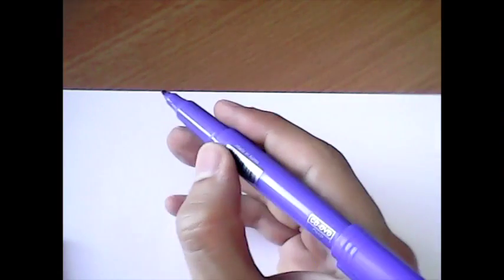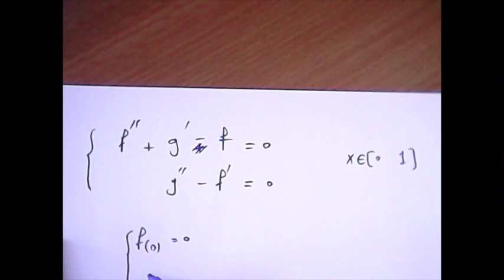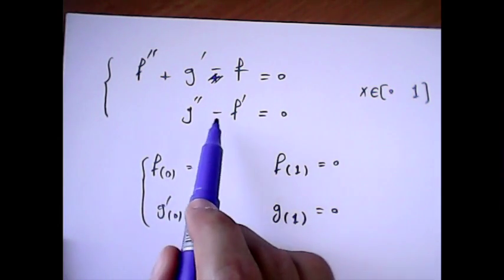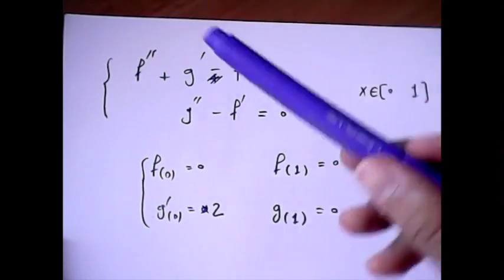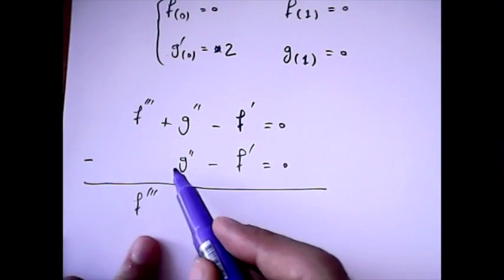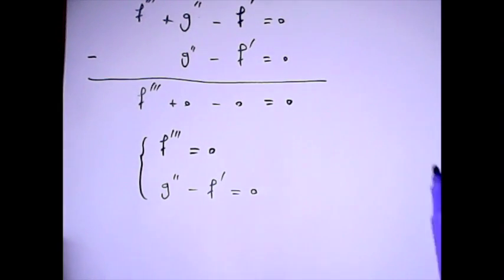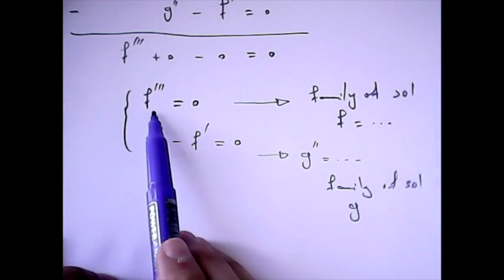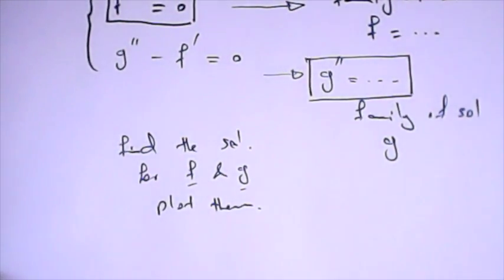10. System of differential equations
decoupling